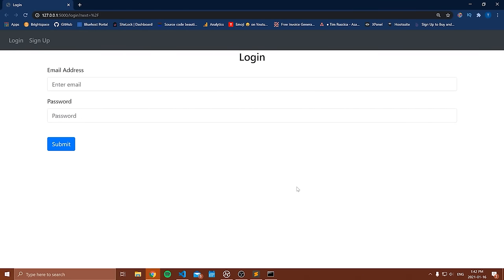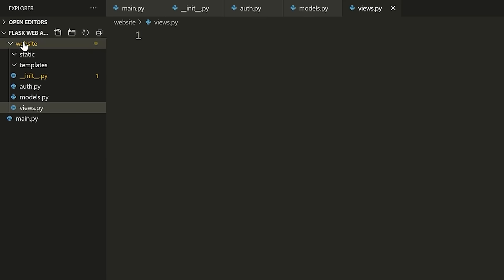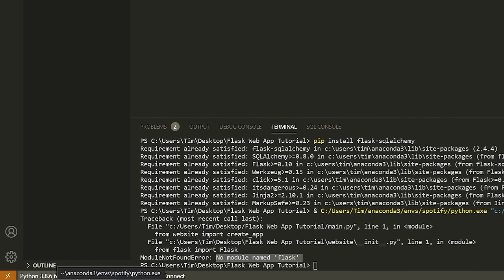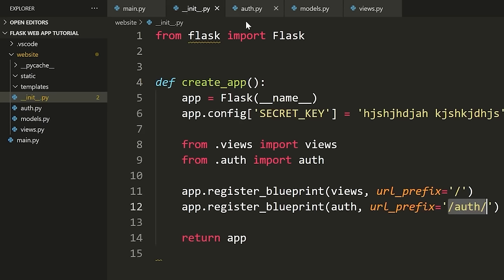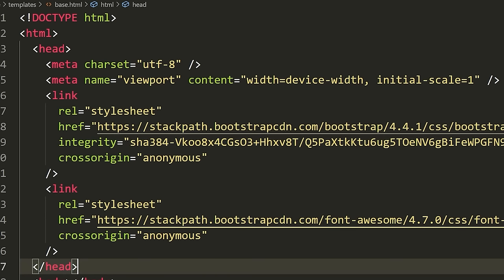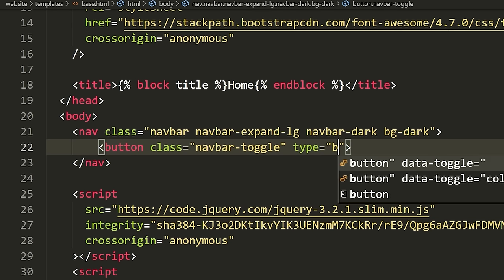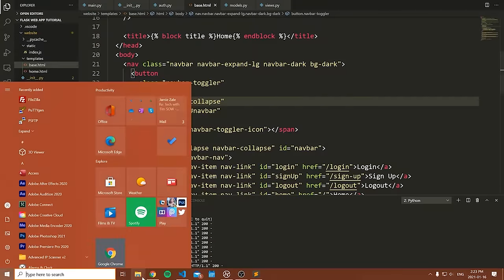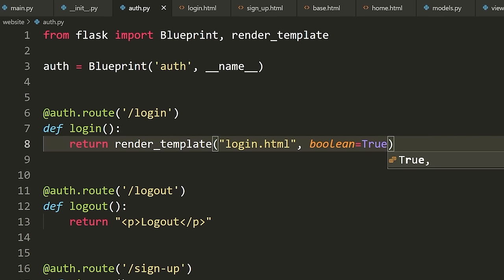Python Website Full Tutorial - Flask, Authentication, Databases & More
In this video, I'm going to be showing you how to make a website with Python, covering Flask, authentication, databases, and more. The goal of this video is to give you what you need to make a finished product that you can tweak, and turn into anything you like. We're going to also go over how you create a new user's account, how you store those in a database, how to log into those user accounts, how to log out of them, and how you associate that information with a specific user.

⭐️ Timestamps ⭐️
00:00:00 | Video Overview
00:01:50 | Project Demo
00:04:35 | Directory Structure
00:06:40 | Flask Setup & Installation
00:08:55 | Creating a Flask App
00:14:01 | Creating Routes/Views
00:21:50 | Jinja Templating Language & HTML Templates
00:47:22 | Sign Up Page HTML
00:52:14 | Login Page HTML
00:54:31 | HTTP Requests (POST, GET, etc.)
00:57:05 | Handling POST Requests
01:03:14 | Message Flashing
01:12:42 | Flask SQLAlchemy Setup
01:15:46 | Database Models
01:23:42 | Foreign Key Relationships
01:29:10 | Database Creation
01:34:14 | Creating New User Accounts
01:43:16 | Logging In Users
01:49:17 | Flask Login Module
01:56:03 | Checking if User is Logged In
01:58:54 | Notes HTML
02:02:41 | Adding User Notes
02:05:48 | Deleting User Notes

⭐️ Tags ⭐️
- Build a website
- Python tutorial
- Flask
- Learn Python
- How to use Python
- HTTP requests
- HTML Python
- User accounts Python